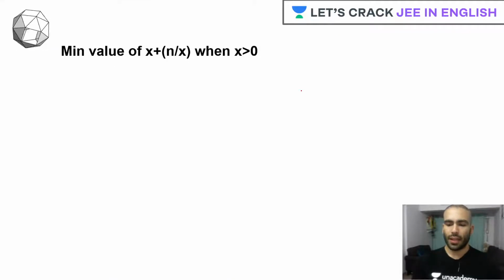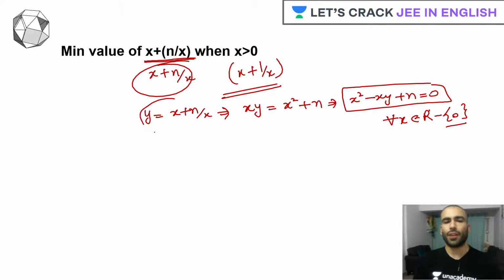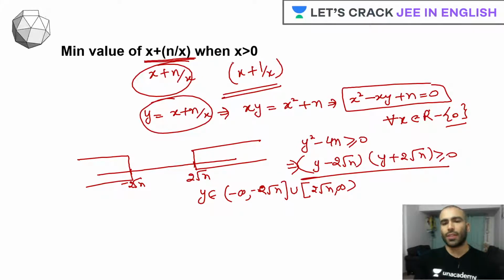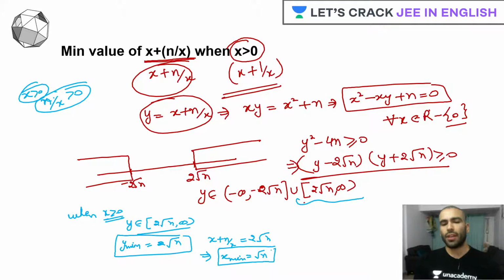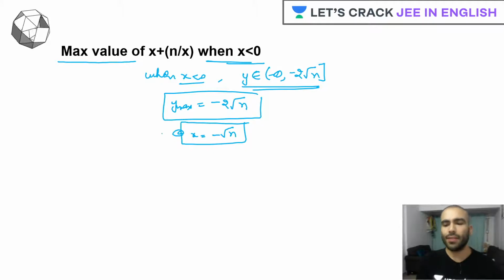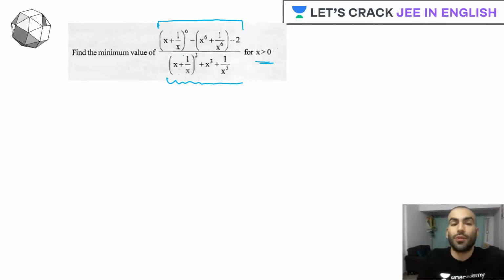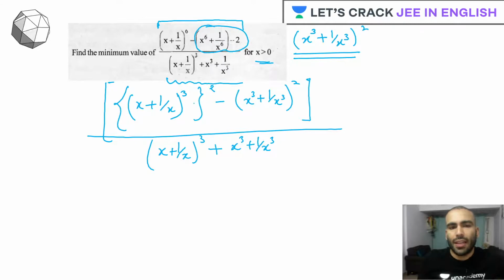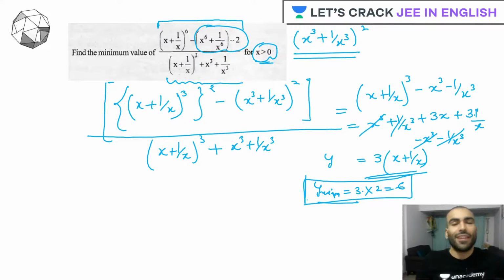L3: Tip Of The Day | Min & Max value of (x+n/x) | JEE Mains 2021 JEE-Maths | Nishant Kkhanduja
This session covers Tip Of The Day | Min & Max value of (x+n/x) by Nishant Khanduja. It is a very important part of the Maths syllabus for JEE 2021. Learn about which questions are important for clearing JEE 2021 and clear all your doubts in this session by Nishant Khanduja.

" Nishant Khanduja and more top educators are teaching live on Unacademy Subscription.

Unacademy Subscription Benefits:
1. Learn from your favorite Educator
2. Dedicated DOUBT sessions
3. One Subscription, Unlimited Access
4. Real-time interaction with Educators
5. You can ask doubts in live classes
6. Limited students
7. Download the videos & watch offline"